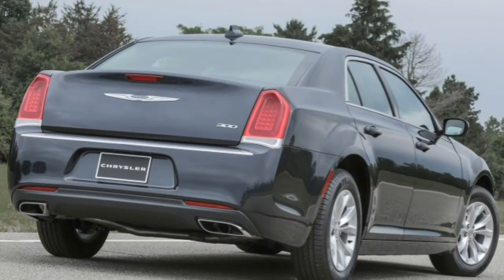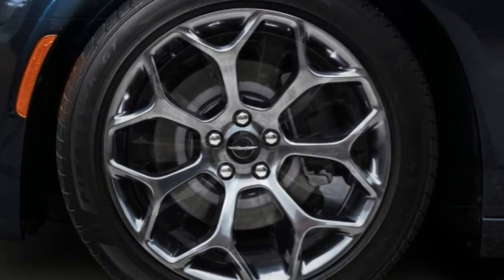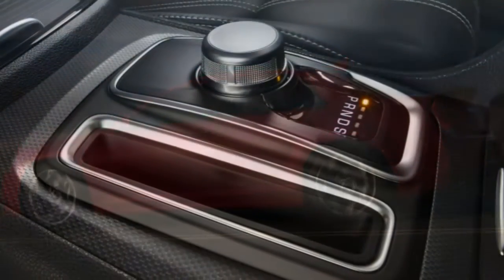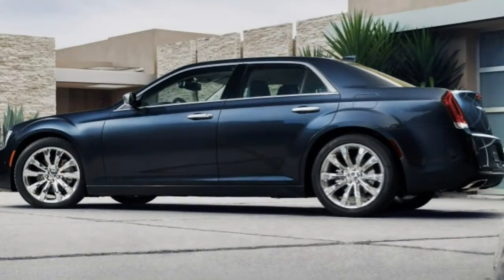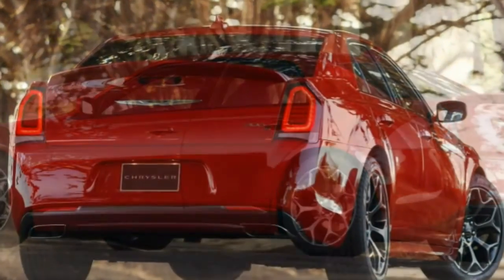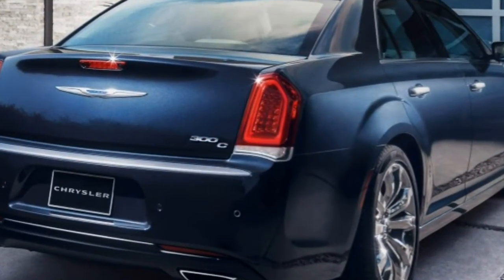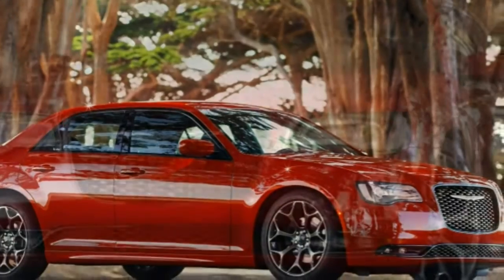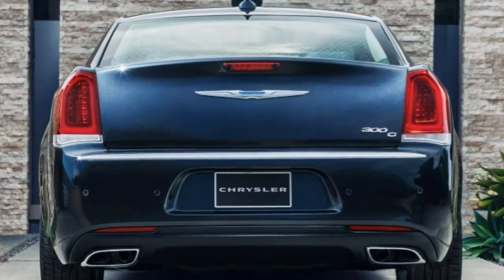Chrysler 300 2016 Car Review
The Chrysler 300 is really a full-size top-of-the-range luxury sedan made by Chrysler.

 Designed by Ralph Gilles in 2001, and first shown with the 2003 New York Auto Show as being a concept car, sales in the United States began in April 2004. The 300 was Chrysler's first rear-wheel-drive full-sized sedan considering that the discontinuation on the Chrysler Newport of 1981. The SRT-8 model was intended since the high-performance version